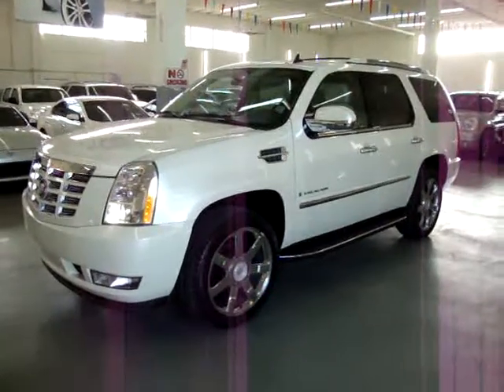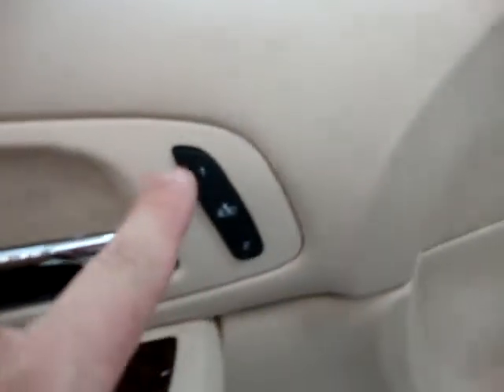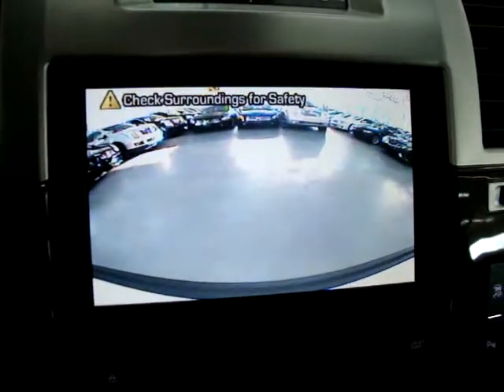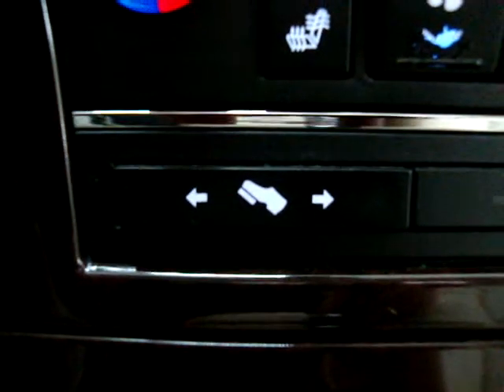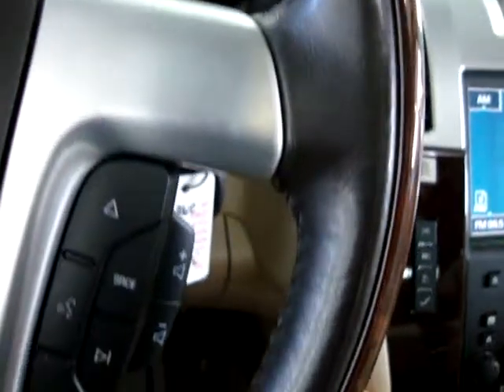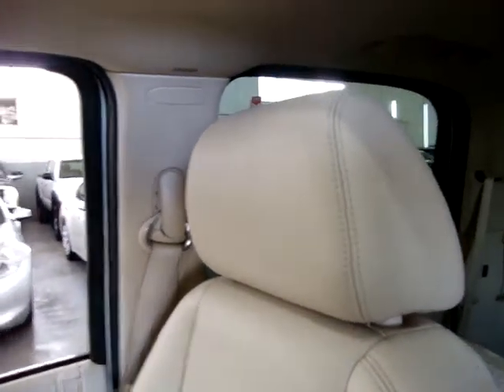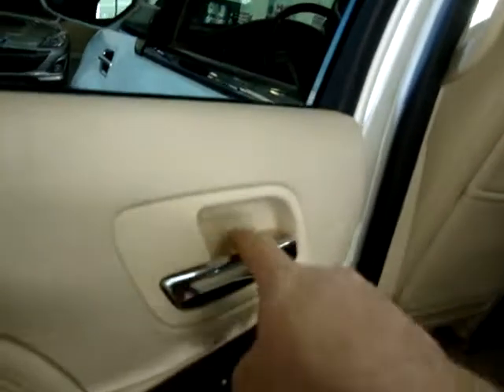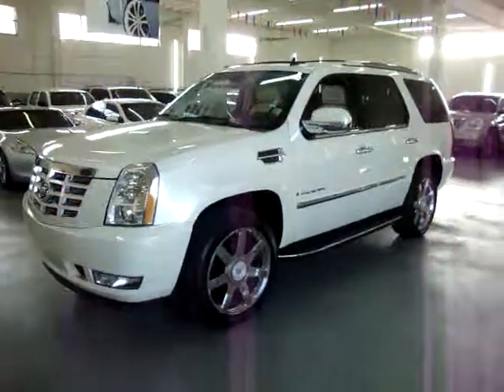2007 Cadillac Escalade VEHICLEMAX.NET Pearl White #31185 Used SUVs Miami FL Cars